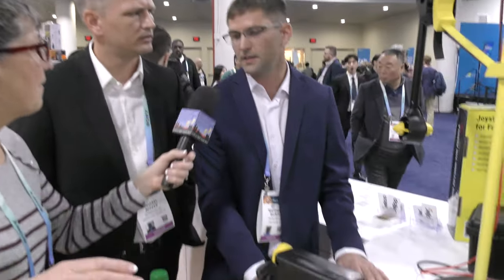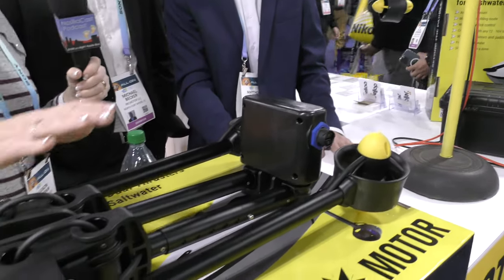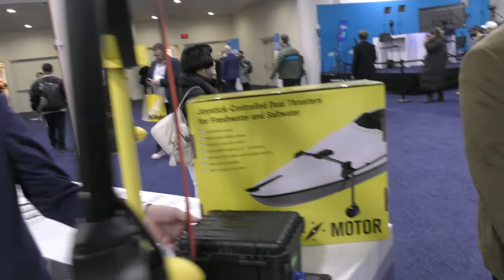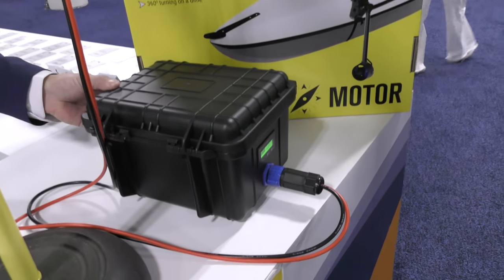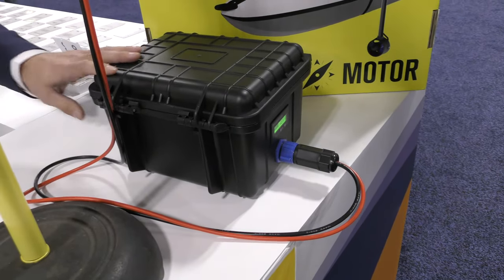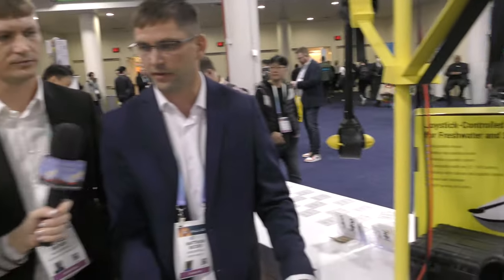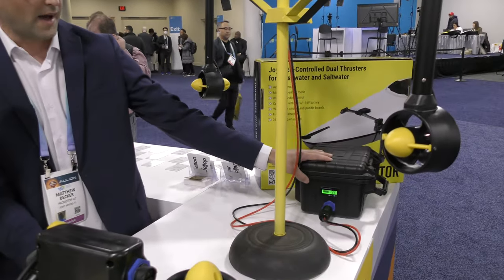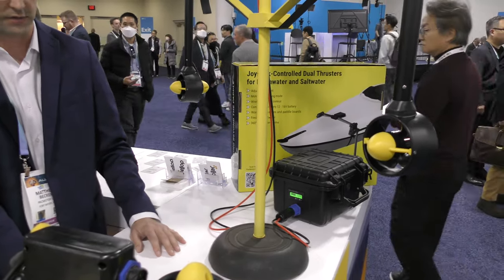CES 2024: PacMotor Electric Propulsion for Kayaks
Allison Sheridan interviews Michael and Mathew Becker from PacMotor about their electric propulsion system designed for kayaks, canoes, or paddleboards. It takes about 5 minutes to expand PacMotor from its stowed configuration, slide it onto your kayak, and securely strap it in place. No bolts or screws are required to attach PacMotor so there is no need to alter your kayak.

PacMotor has two electric motors/thrusters on either side of the kayak which allows you to propel forward, reverse, and turn on a dime. You control PacMotor through an easy-to-use waterproof joystick that floats if dropped into the water.

PacMotor weighs only 10 lbs and folds up to a compact size, small enough to be carried in a backpack. It is powered off a standard 12V battery or you can purchase a higher power 18V lithium battery from PacMotor. The company also sells a waterproof case to house the battery for secure placement in your kayak.

The interview setting is the CES show floor at the Las Vegas Convention Center.